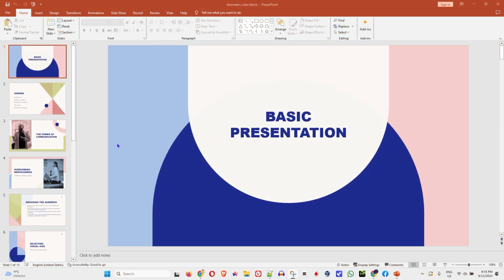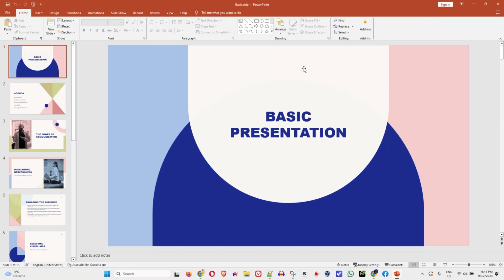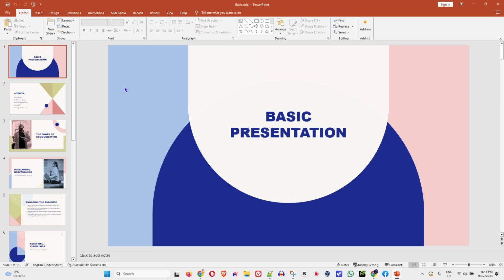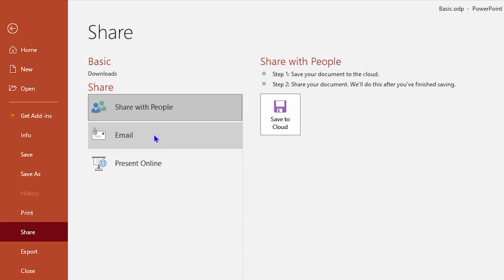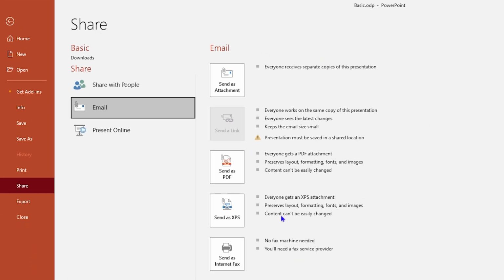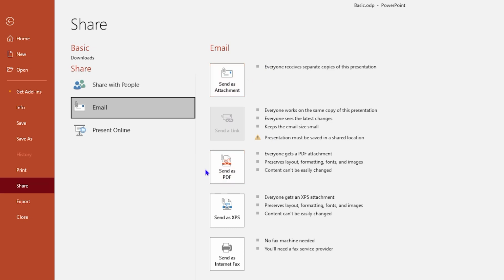How to send a PowerPoint Presentation in an Email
In this tutorial, I show you How to send a PowerPoint Presentation in an Email.